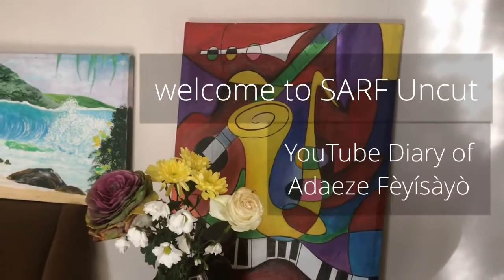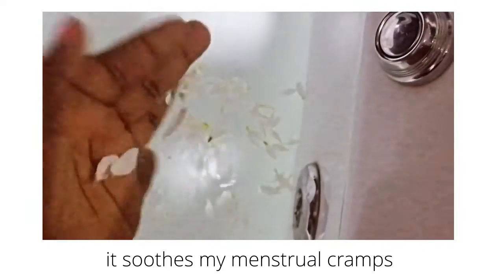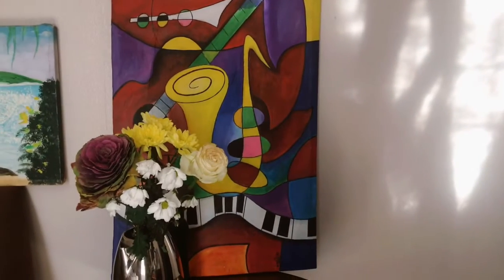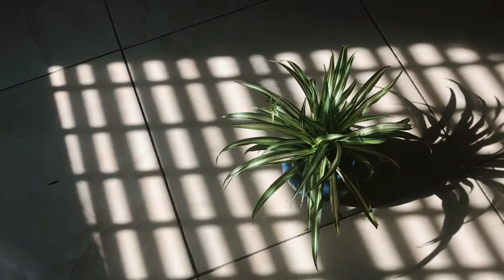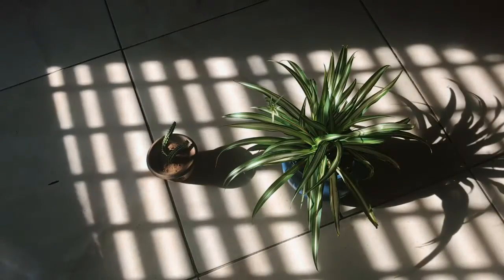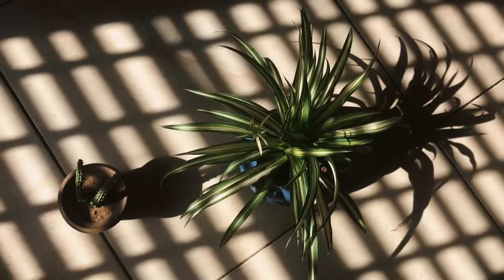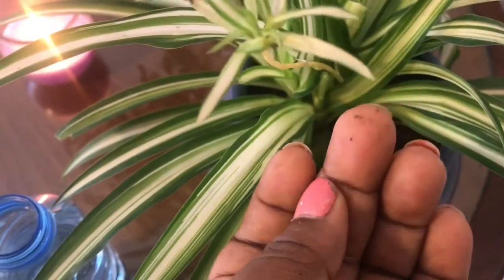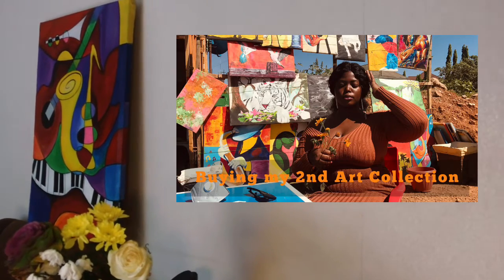New Plants, New Haircut | Vlogmas Day 8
Hey Gem, it’s a Plant Mom vlog! I show off my new Spider plant & Cacti in their artsy pots, fresh flowers I was gifted and my new blonde haircut.